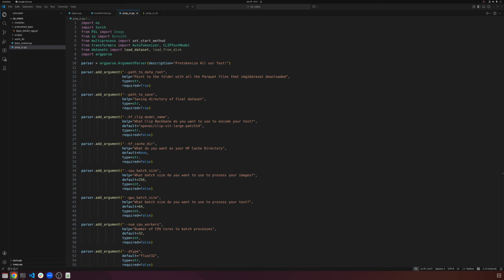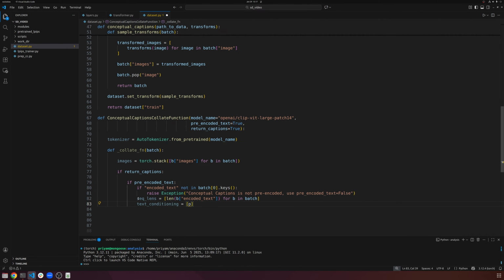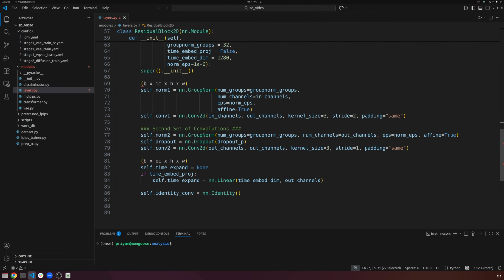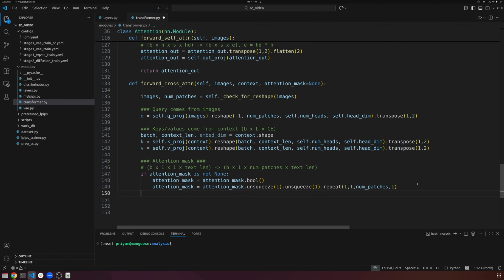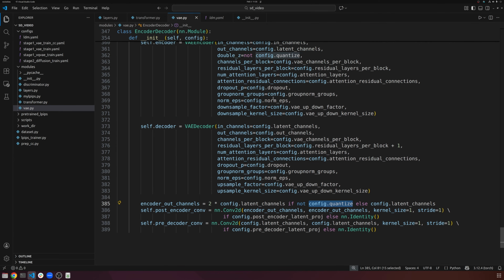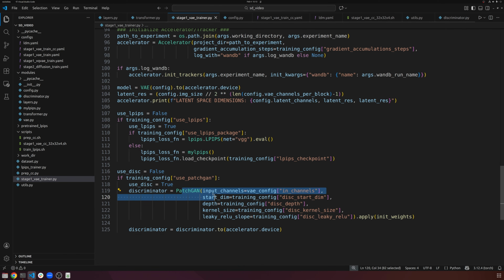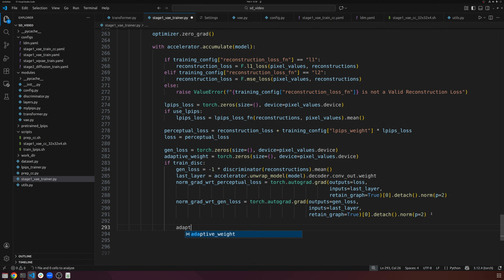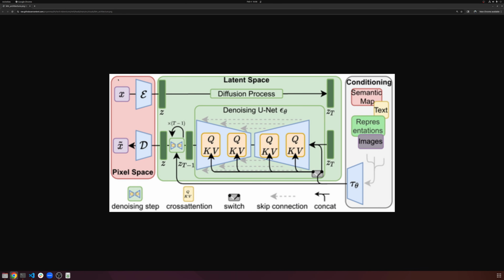Stable Diffusion Part 2: Training the Variational AutoEncoder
Today we build the first stage of the Stable Diffusion Pipeline, training the Variational AutoEncoder (VAE). The entire idea of Latent Diffusion is we want to train our final Diffusion model on the latent space. So first we need to train an encoder that can take images (or any data) and project it to a latent space, which is exactly what AutoEncoders do! Unfortunately, VAEs typically have poor reconstruction quality, so we need to provide a little help with some perceptual losses such as LPIPS and PatchGAN!

Prereqs:
I hope you already know about VAE, GANs, UNETs, Diffusion and Attention! If you dont I have videos for all of that here:

Timestamps:
00:00:00 - Introduction
00:03:30 - Download Conceptual Captions (3M)
00:06:00 - Process Data and Convert to a Huggingface Dataset
00:20:00 - Writing the Dataset/Dataloader
00:24:00 - Writing the Collate Function
00:30:00 -Checking out the dataset
00:35:00 - VAE Recap (and limitations)
00:37:00 - Examples With vs Without Perceptual Losses
00:39:00 - Starting the VAE Implementation
00:41:00 - Upsample/Downsample Blocks
00:45:45 - Residual Block (with optional Time Embeddings)
00:57:45 - Attention Block (Self + Cross)
01:25:20 - Encoder/Decoder Blocks
01:30:30 - Attention Residual Block
01:33:15 - Full VAE Encoder/Decoder
01:45:00 - Wrap Encoder/Decoder together
01:46:45 - Complete the VAE Class
01:59:10 - Add in weight init to PatchGAN
02:00:30 - Start the Training Script
02:07:00 - Testing the Model input/output shapes
02:09:30 - Setup LPIPS and PatchGAN
02:14:45 - Setup everything else needed for Training
02:22:30 - Starting the Training loop
02:23:15 - Delayed GAN Training setup
02:27:15 - Writing the Generator Step
02:31:10 - Adaptive Loss Weighting
02:40:30 - Compute total final loss and update generator
02:42:10 - Writing the Discriminator Step
02:43:10 - Hinge Loss for GAN
02:45:30 - Compute total final loss and update discriminator
02:48:00 - Wrap up training with some visualizations
02:54:30 - Debugging/Run training
02:59:40 - Inference VAE and Check Reconstructions
03:04:10 - Next Steps

Socials!